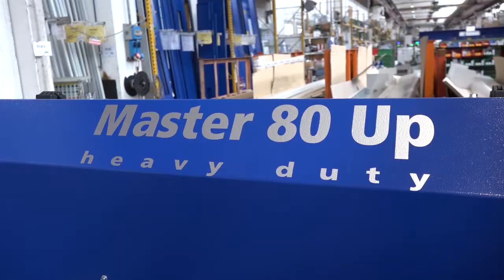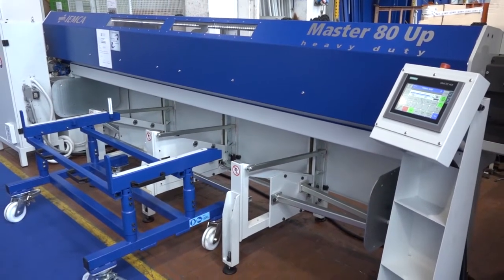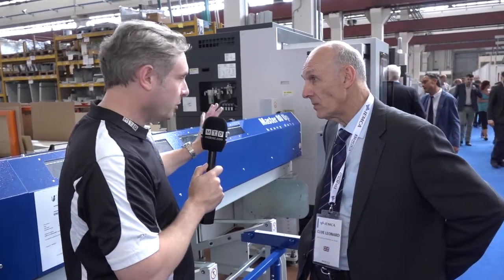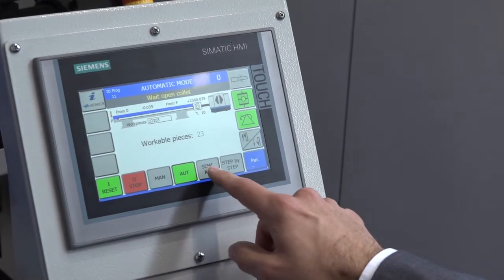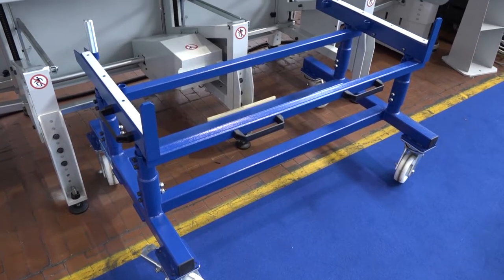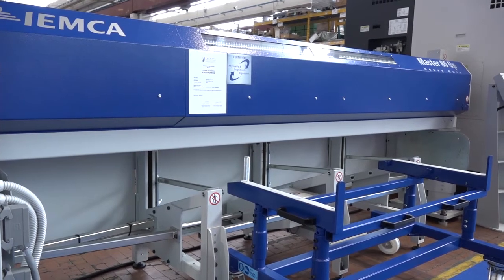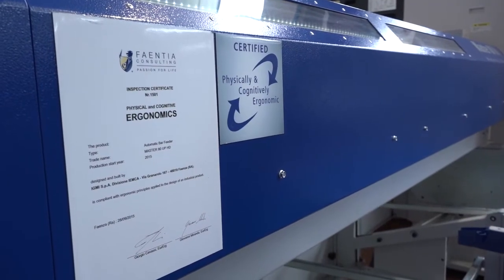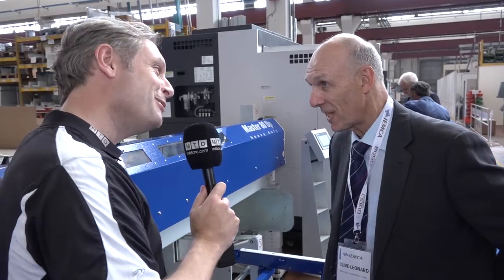This is the Master of bar feeders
Iemca are the worlds leading bar feeder supplier. They take time to consider what engineers need, ultimately to improve their ROI. With this in mind the Master 80 Up has
- Huge range so it can take bar from 20mm to 80mm
- Can hold up to 2 ton of bar
- Is the only bar feeder in the world that has ‘Physical & Cognitively Ergonomic Certification’